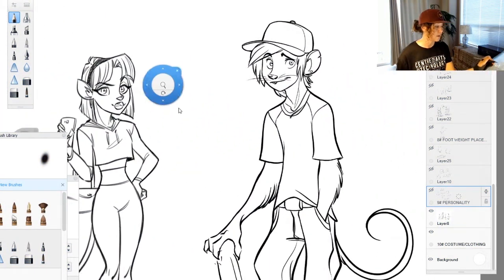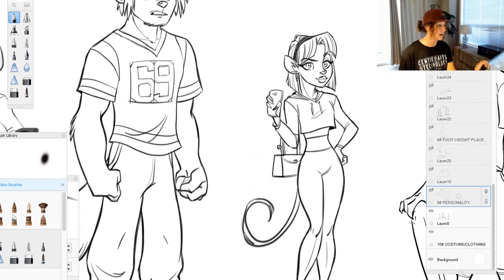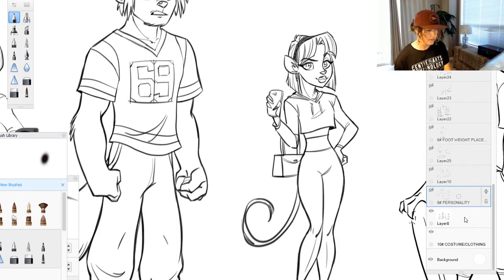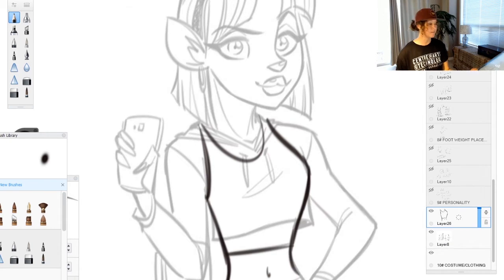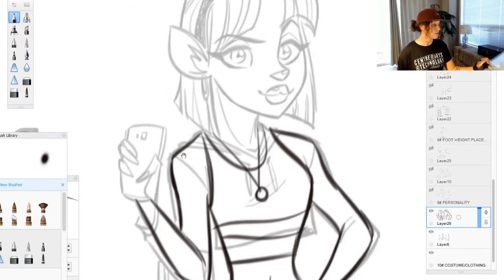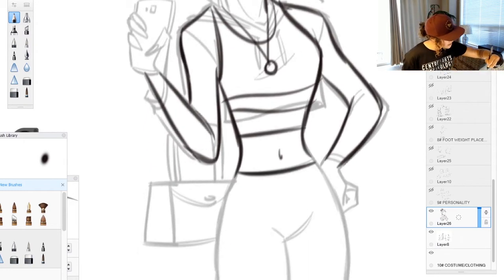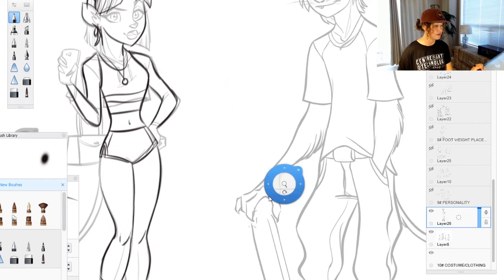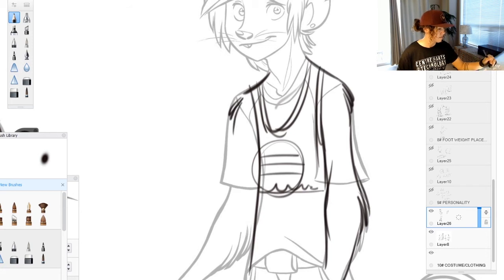How to draw clothing on your character - CAT/ 2D Animation Learning Pod #10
Are you learning how to draw? Let our teacher Nicole show you how to draw clothing on your character!

This is the final part of our 10 part "Learn How to Draw" series of tutorials from our amazing instructor Nicole Gauss.

Animated characters are no longer seen only in Saturday morning cartoons or on the big screen—they’ve worked their way into online games, apps, TV commercials…pretty much everywhere you look! Though media may be ever-changing, our connection with animated characters will always remain. And the way in which those characters are brought to life today remains true to the early days of classical animation…So!

Are you ready to take your place at the drawing board?! You will break into the job market with a professional portfolio and demo reel, showcasing your talent and your style to potential employers. A solid grasp of 2D Animation remains one of the key foundational skills many studios look for in hiring animators.

Graduates of this program can be found working on some amazing projects, including: Rick and Morty • Rocket Monkeys • Camp Lakebottom • Teen Titans GO When our instructors aren’t in-class with students, they can be found working in the animation industry for animation studios such as: Atomic Cartoons • Yeti Farm Creative • Bardel Entertainment • Wildbrain Studios

This accelerated program will give you the skills and training you need to dive into the animation industry, including: character design—layout and production—Digital Painting—Life Drawing—Cel Animation—and more!

“Everyone and everything you connect with at Centre for Arts and Technology is your best resource to ensure that you make the most out of your passion and talent.” –     Devin James Watterston

Centre for Arts and Technology is one of the top Canadian post-secondary schools offering career training in Audio Engineering, Digital Filmmaking, 2D Animation, 3D Animation, Interior Design, Photography, Electronic Music Production, Network Security, and Graphic Design.

Our arts and tech school campus is located in Kelowna BC, Canada and boasts dedicated film, photography and interior design studios as well as digital audio recording studios and 2D/3D animation labs.

Our digital art school programs bring industry-leading talent into the classrooms as instructors and mentors and connect students with real-world projects alongside businesses and organizations in these communities.

None of our programs are over 2 years long. 👍🏽

Here is a full list of our programs:

✳️ 2D Animation & Digital Art
✳️ 3D Animation
✳️ Audio Engineering & Production
✳️ Audio Engineering Fundamentals
✳️ Electronic Music Production
✳️ Electronic Music Fundamentals
✳️ Digital Filmmaking
✳️ Digital Photography
✳️ Graphic & Web Design
✳️ Interior Design
✳️ Network Administrator Specialist
✳️ Network Security Specialist
✳️ Veterinary Hospital Assistant 🐶